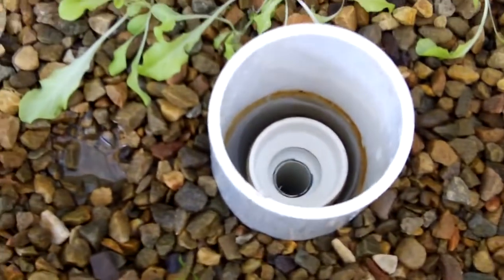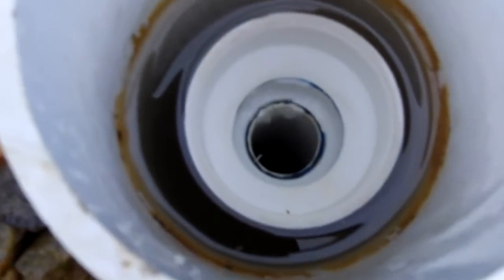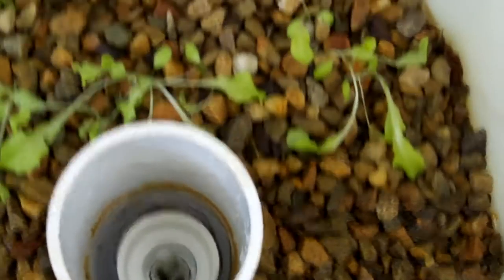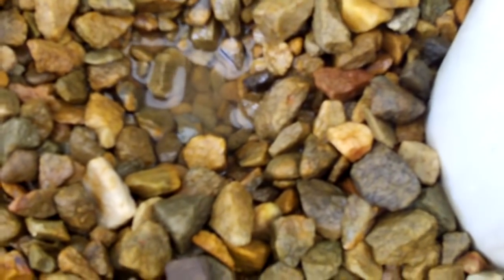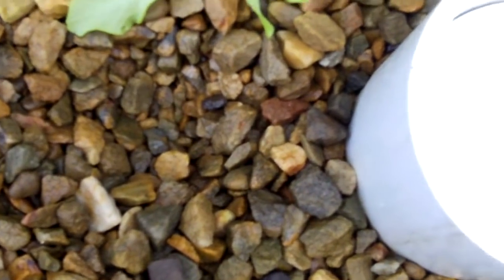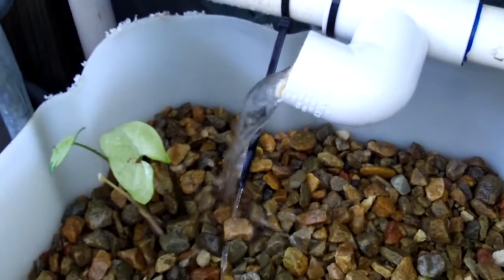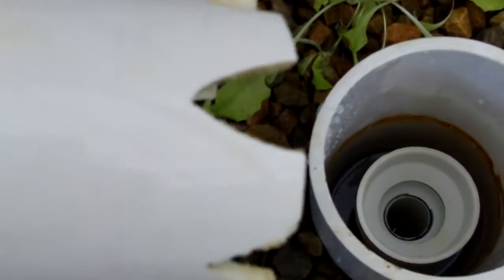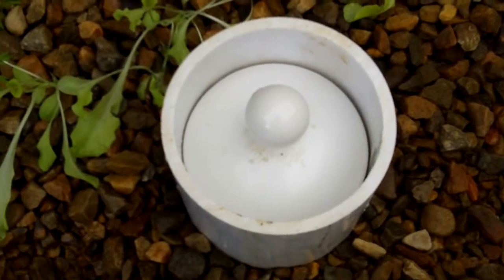Bell Siphon In Place Demo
Here is one of my bell siphons in action in one of my grow beds. Bullet proof design. We now sell our siphons in 6 different sizes both on eBay and on Amazon. We have built and shipped well over 1500 bell siphons to folks all over the world. Just look for our Smoky Mountain Aquaponics brand.